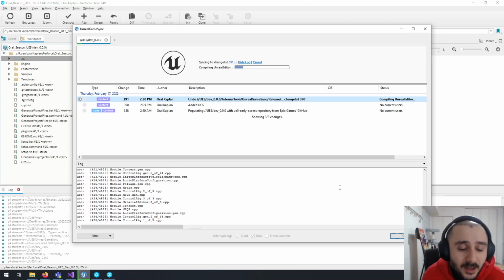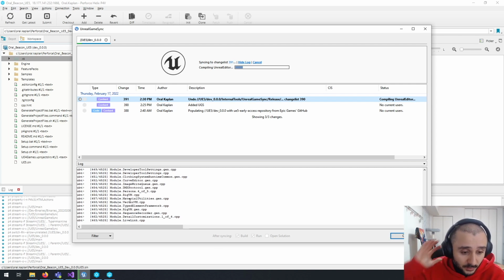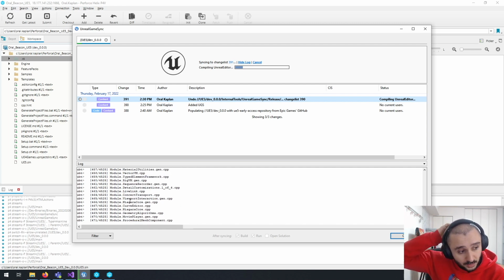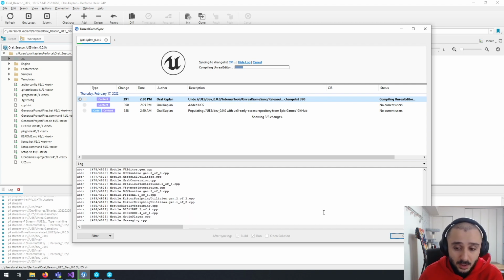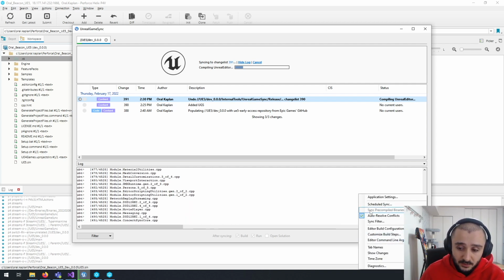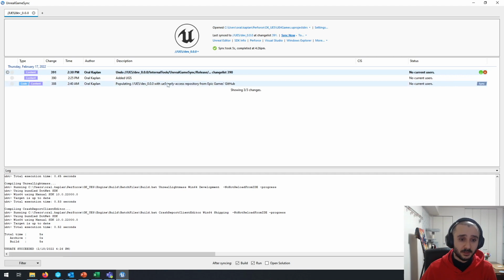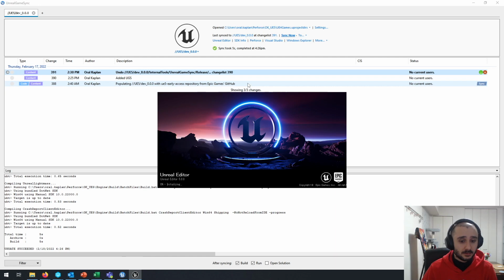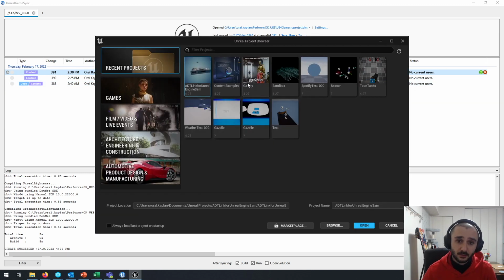Unreal Game Sync #6: Launching the editor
Taking a look at Unreal Game Sync ( UGS ) and how to set it up from scratch.

In this part, we wrap things up and launch the development editor from UGS.